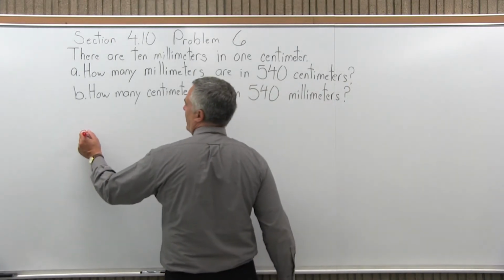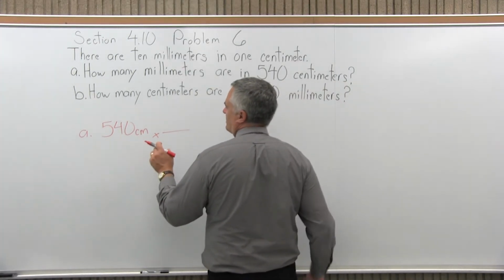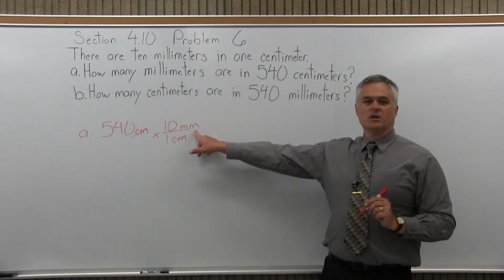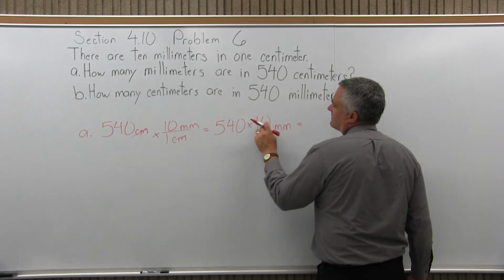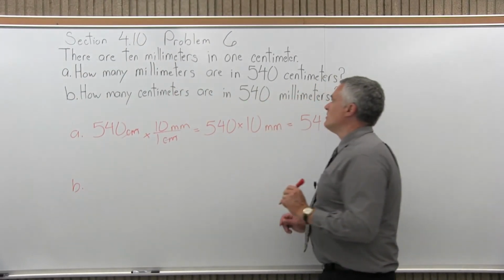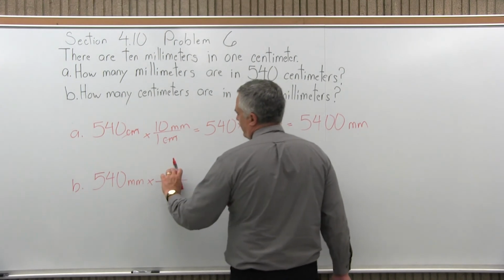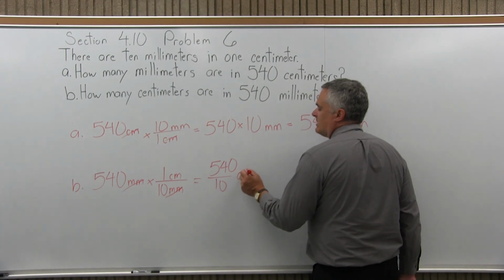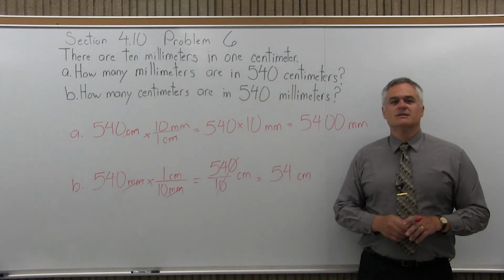MTH 011: Section 4.10 Problem 6 - Mathematics with Dan Avedikian